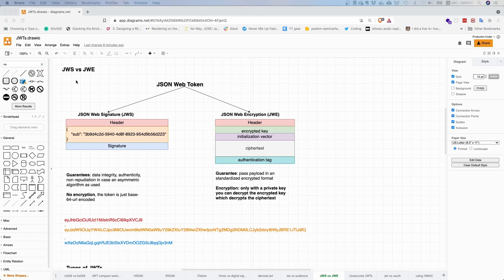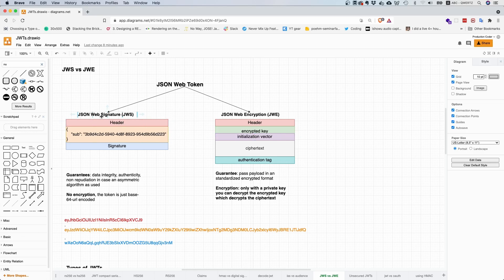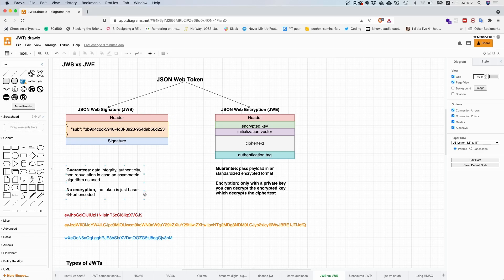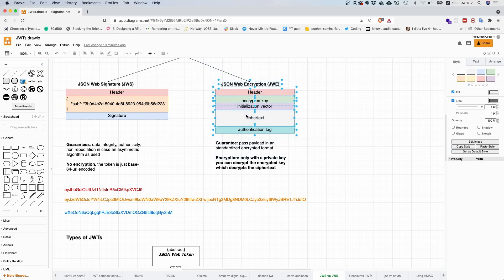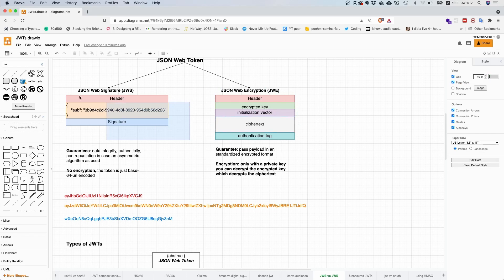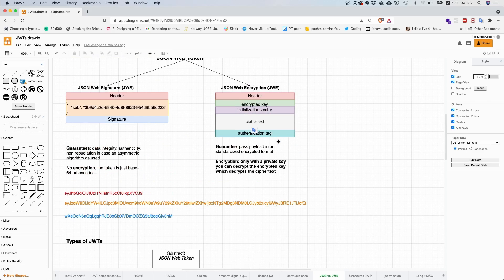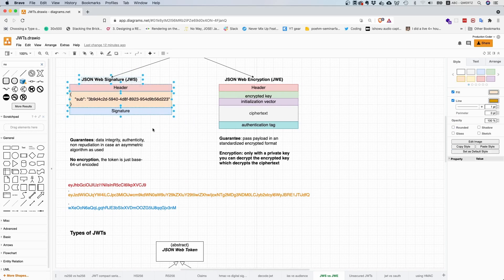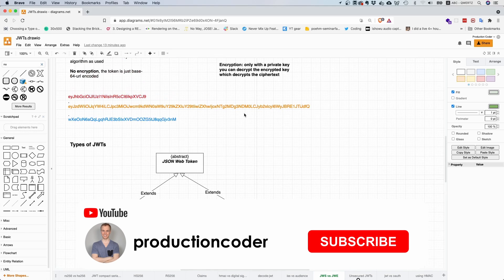JWS vs JWE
00:00 difference between JSON Web Signature Token and JSON Web Encryption token
00:40 JSON Web Signature tokens guarantees
02:13 JSON Web Encryption tokens guarantees
03:16 JWT compact serialization for JWS and JWE

There are two types of JSON Web Tokens (JWTs). There are JSON Web Signature Tokens (JWS token) that contain a digital signature or a MAC at the end (but don't have to). These tokens guarantee authenticity and data integrity. In case you are using digital signatures and not MACs, JWS also guarantee non-repudiation because contrary to MACs you do not have a share secret with digital signatures. Digital signatures rely on public key cryptography such as RSA and therefore only the public key is distributed. With the public key you can only verify signatures, but you cannot create signatures. Only the party that is in possession of the private key can actually create new signatures.

JSON Web Encryption tokens actually encrypt the plaintext. JWE tokens make use of a hybrid encryption schema where you make a key for a symmetric secret and then encrypt this key for the symmetric encryption algorithm with an asymmetric algorithm such as RSA or ECDSA. The reason is that asymmetric algorithms typically have hard limits on the amount of data they can transport. In addition the encryption and decryption process for larger amounts of data is way faster. JWE tokens use authenticated encryption schemes.